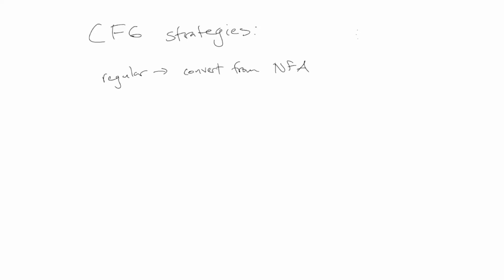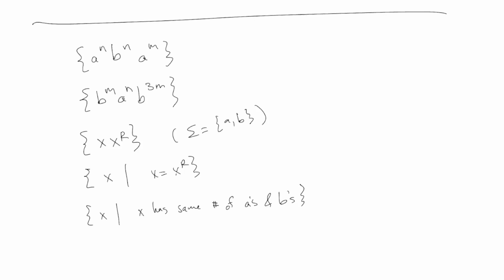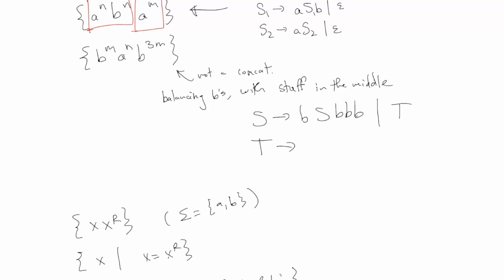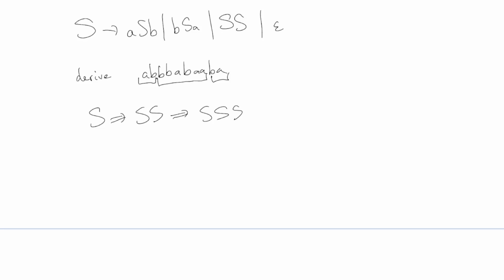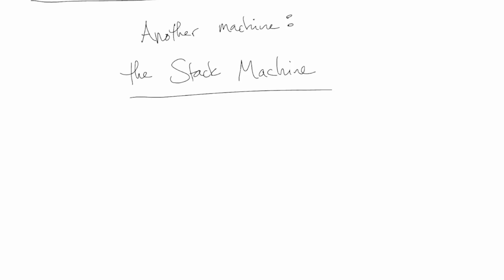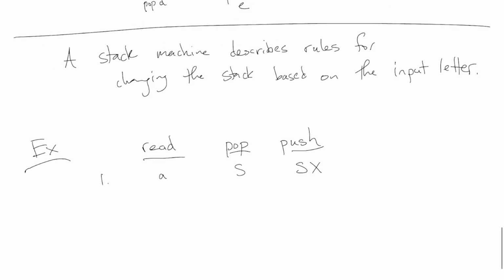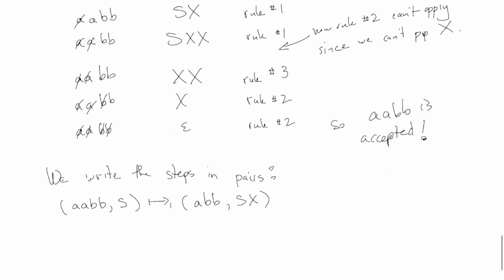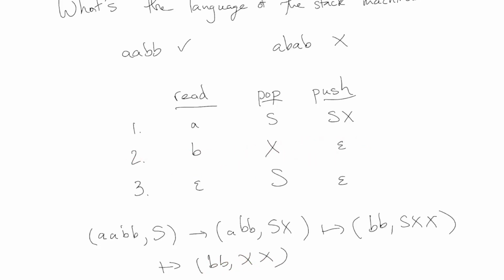Computation ep12: Stack machines (Mar 19, 2024)